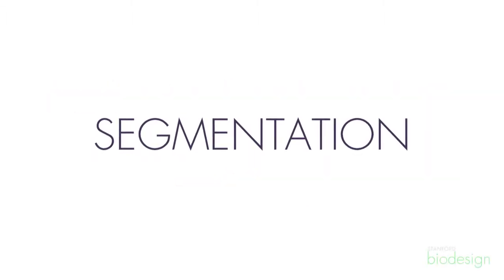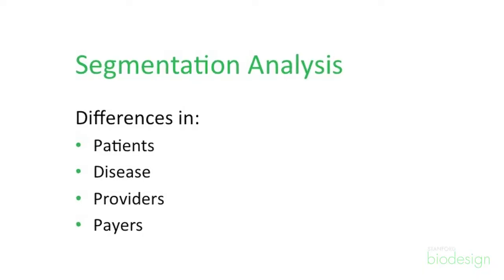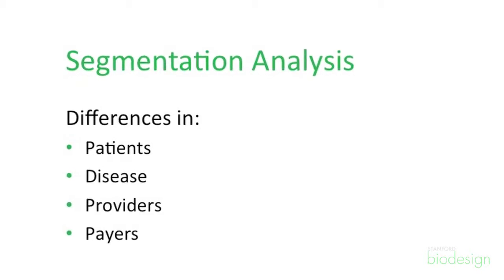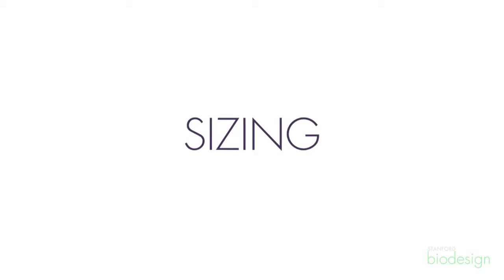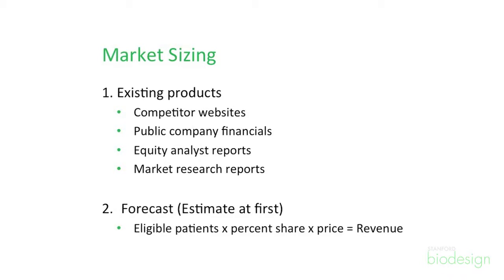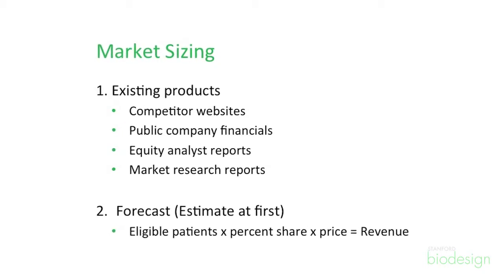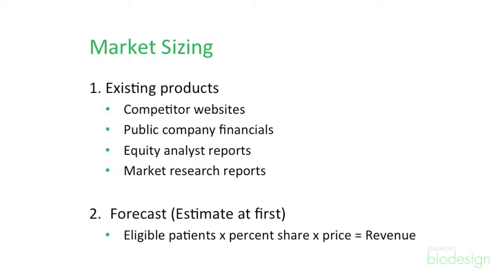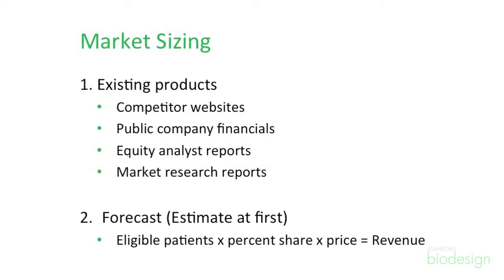Market Analysis Example 2: Market Segmentation and Sizing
In a series of six short clips, Julie Papanek, a medtech veteran and former student in the Biodesign innovation course, describes one approach to conducting a market assessment.